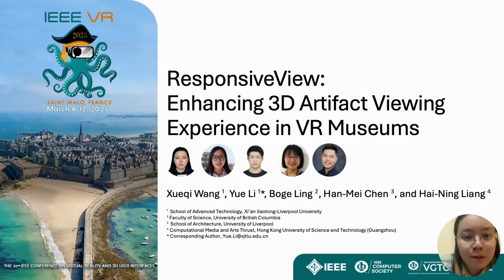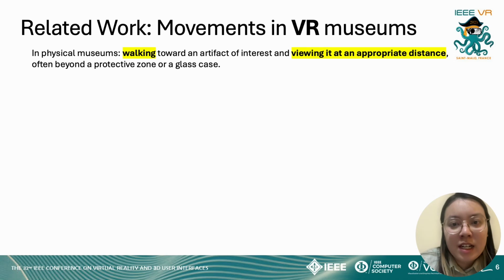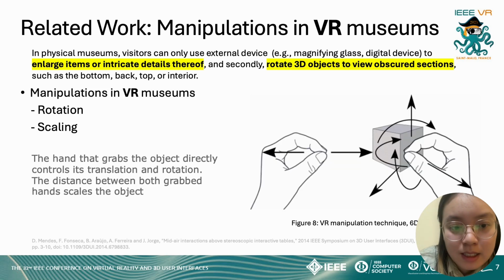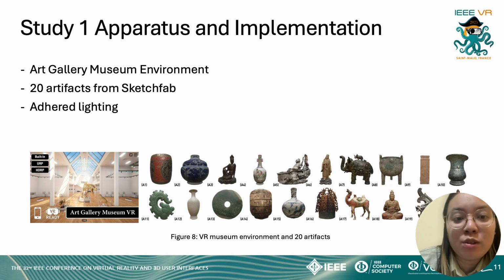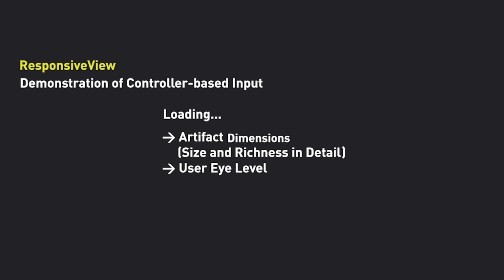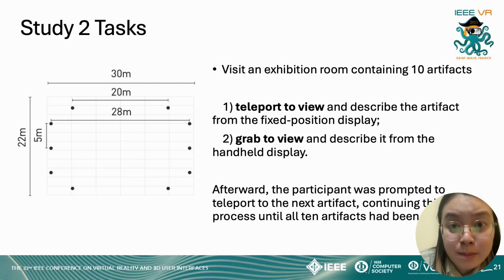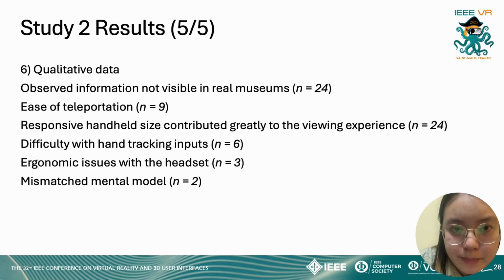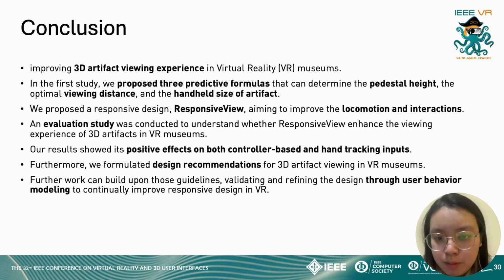ResponsiveView: Enhancing 3D Artifact Viewing Experience in VR Museums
📅 Session: Immersive applications and 3DUI

📖 Title: ResponsiveView: Enhancing 3D Artifact Viewing Experience in VR Museums

👨‍🏫 Authors: Xueqi Wang: Xi'an Jiaotong-Liverpool University, Yue Li: Xi'an Jiaotong-Liverpool University, Boge Ling: University of British Columbia, Han-Mei Chen: University of Liverpool , Hai-Ning Liang: The Hong Kong University of Science and Technology (Guangzhou)

📜 Abstract:
We collect empirical data on user-determined parameters for the optimal viewing experience in VR museums. By modeling users' viewing behaviors, we derive predictive functions that configure the pedestal height, calculate the optimal viewing distance, and adjust the appropriate handheld scale for the optimal viewing experience. This led to our novel 3D responsive design, ResponsiveView. Similar to the responsive web design that automatically adjusts for different screen sizes, ResponsiveView automatically adjusts the parameters in the VR environment to facilitate users' viewing experience. The design has been validated with popular inputs available in current commercial VR devices, demonstrating enhanced viewing experience in VR museums.